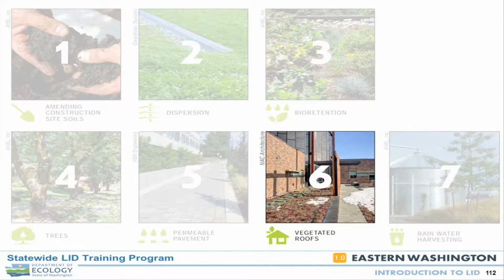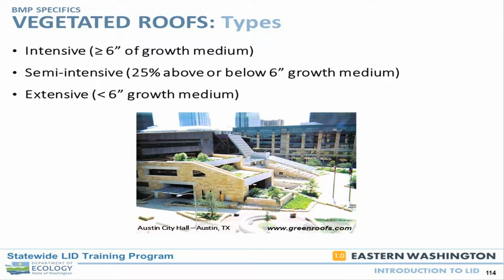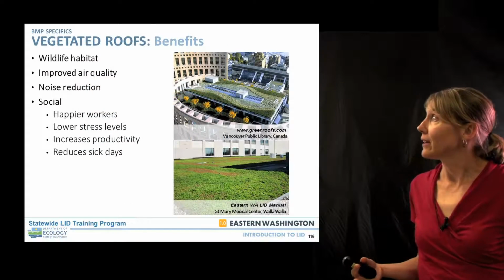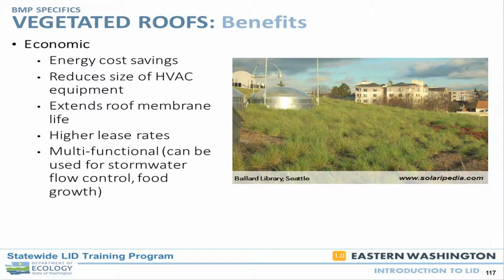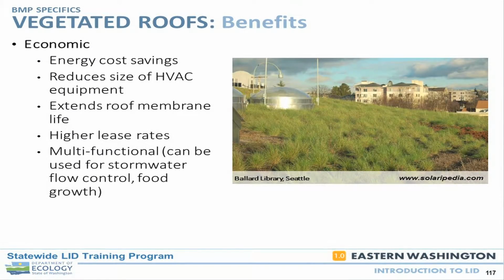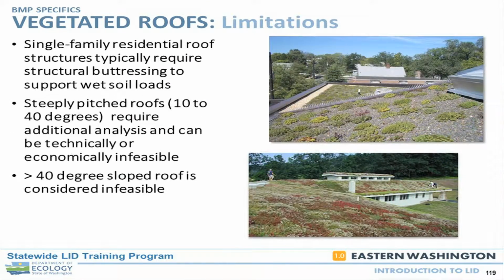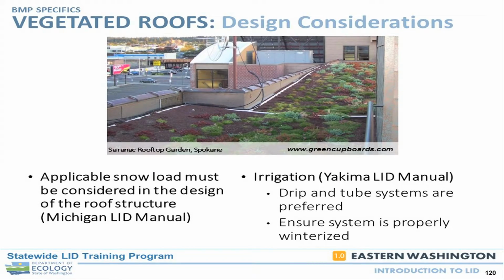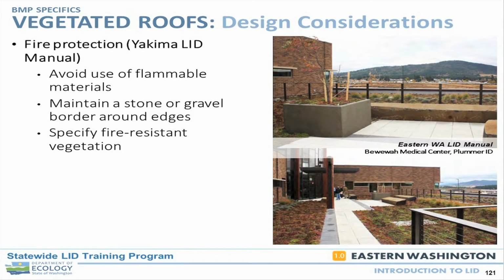8 of 9: Introduction to LID for Eastern Washington: Module 1.0